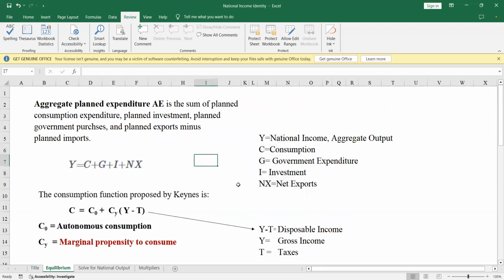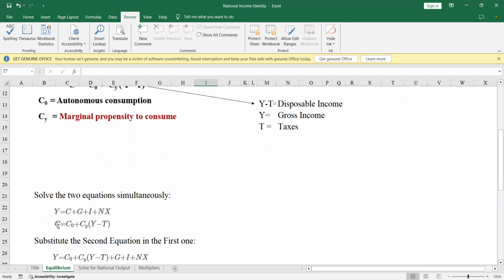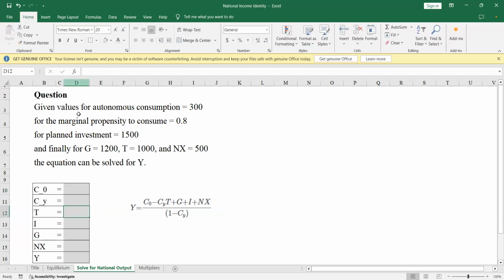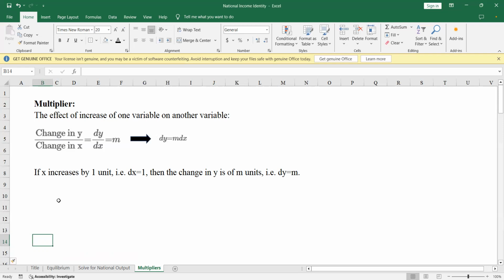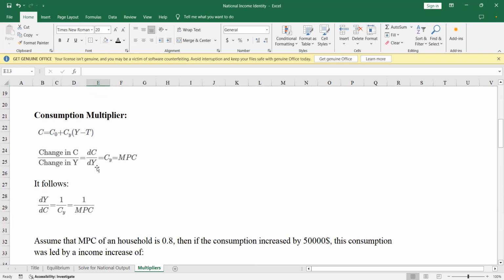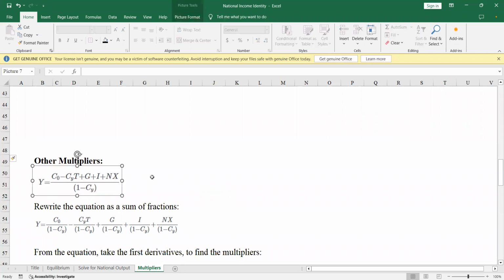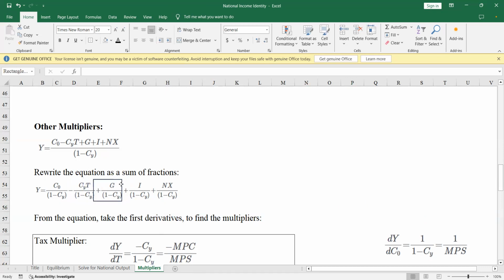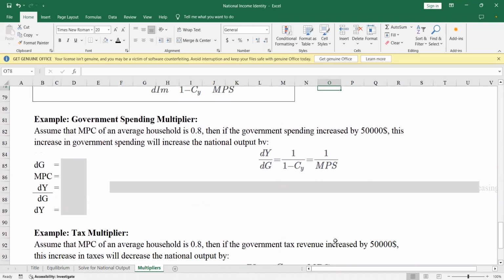Unlocking Economic Secrets: National Income Identity and GDP Multiplier Effects Unveiled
Unlocking Economic Secrets: National Income Identity and GDP Multiplier Effects Unveiled by Muhammad Mobeen Ajmal

Welcome to our educational video! Join us on a fascinating journey through the world of economics, where we'll unravel the complexities of key concepts such as the National Income Identity, Aggregate Planned Expenditure, Equilibrium in the Goods Market, Equilibrium Output, and the Multiplier Effects of Government Spending, Tax, Consumption, Investment, and Exports.

📊 What you'll learn in this video:

1. National Income Identity: We'll start by breaking down the National Income Identity, a fundamental concept in economics. Learn how it helps us understand the relationship between different components of a nation's income and output.

2. Aggregate Planned Expenditure: Explore the concept of Aggregate Planned Expenditure and how it represents the total spending in an economy. Understand the components that make up this expenditure, including consumption, investment, government spending, and net exports.

3. Equilibrium in the Goods Market: Delve into the equilibrium in the goods market, where Aggregate Planned Expenditure equals Actual Output. Learn why this balance is crucial for economic stability and growth.

4. Equilibrium Output: Understand how Equilibrium Output is determined and why it's a critical indicator of an economy's health. Discover the factors that can shift the equilibrium and impact an economy's Gross Domestic Product (GDP).

5. Multiplier Effects: We'll illustrate the powerful effects of changes in government spending, taxes, consumption, investment, and exports on GDP. Through practical examples, see how each variable can stimulate or dampen economic activity and employment.

📈 Why it's important:
Understanding these economic concepts is essential for students, investors, and anyone interested in the dynamics of a nation's economy. These concepts shed light on how changes in key variables can have a profound impact on a country's GDP and overall economic well-being.

Join us as we simplify complex economic theories with real-world examples and clear explanations. By the end of this video, you'll have a solid grasp of these essential concepts and their practical implications. This knowledge will empower you to analyze economic trends, make informed investment decisions, and understand the role of government policies in shaping an economy.